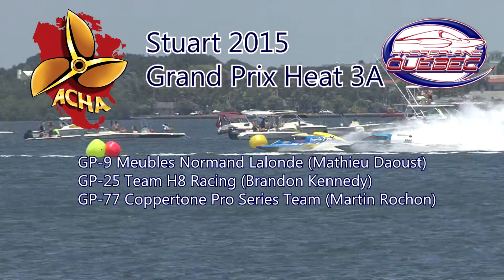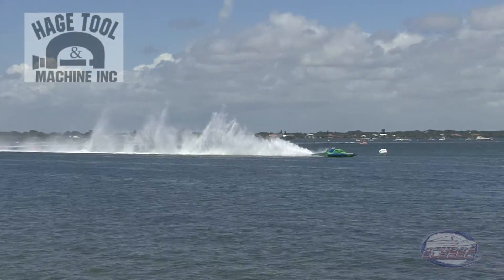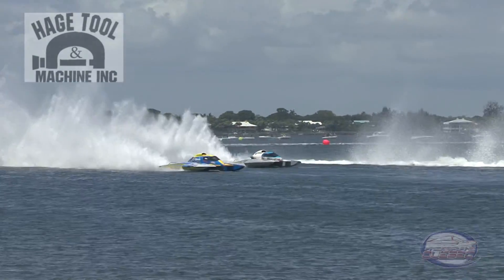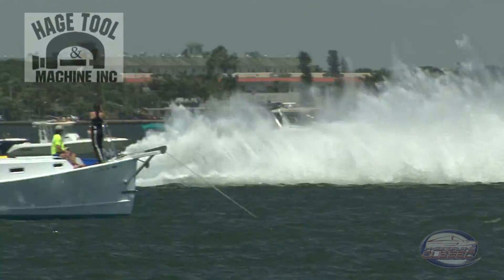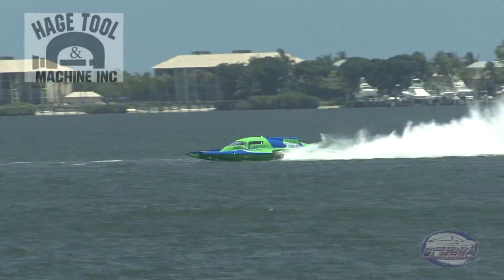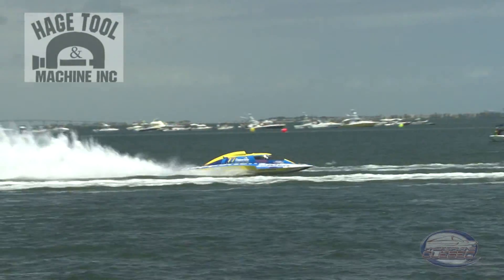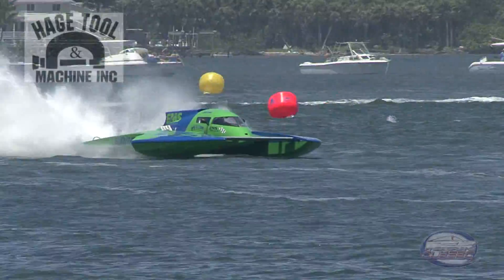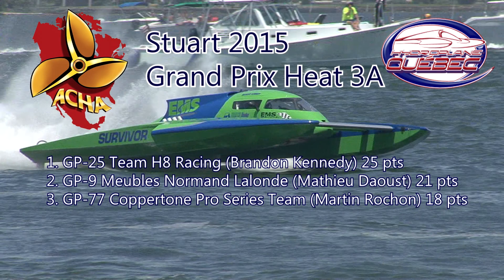HRL 2015 - Stuart Grand Prix Q3A